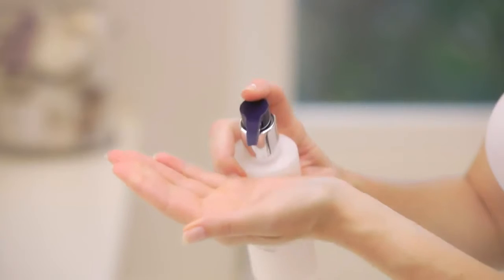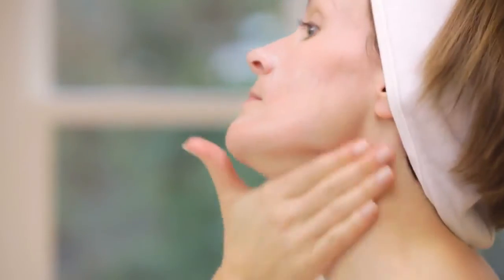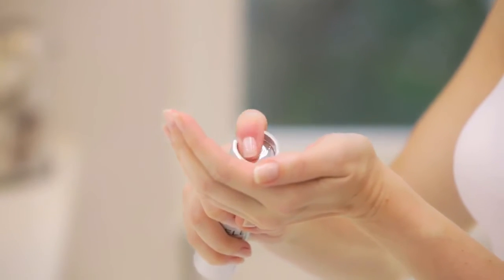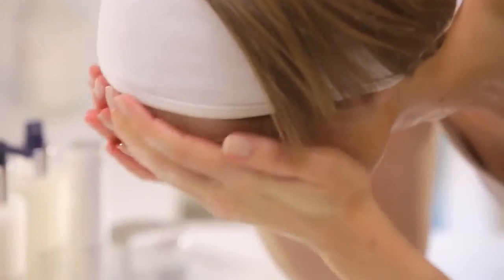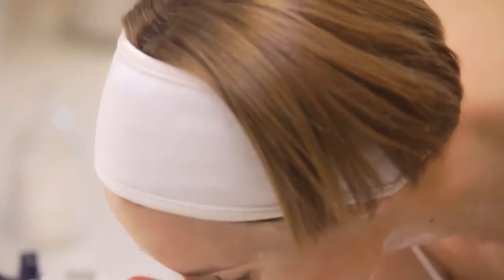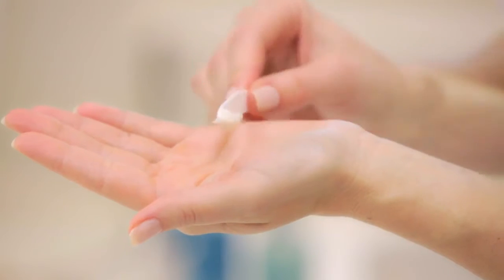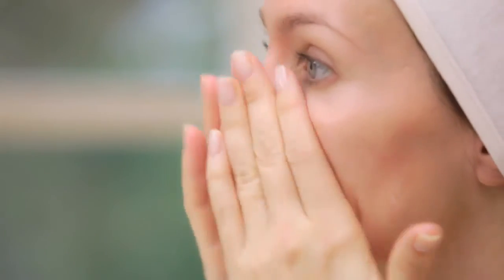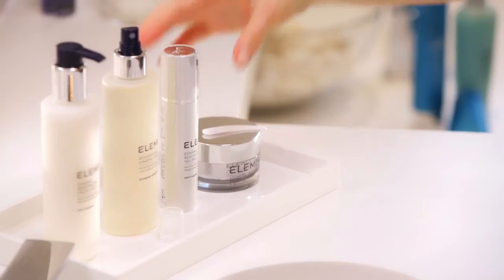Elemis Dynamic Resurfacing System